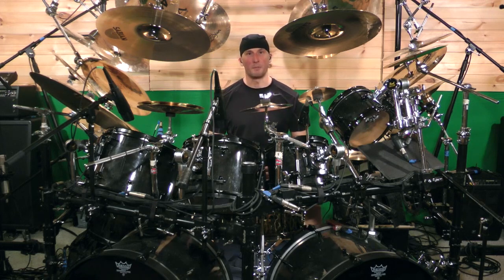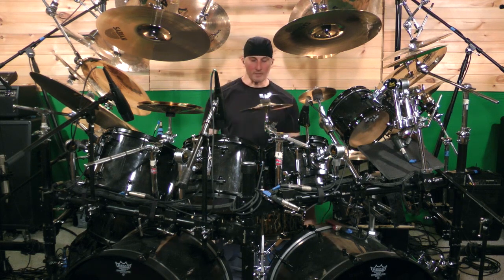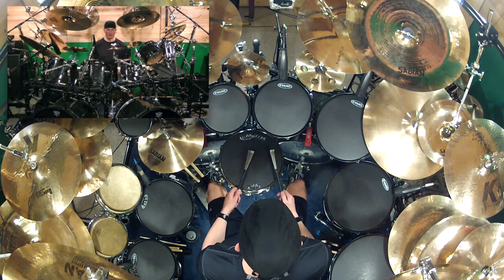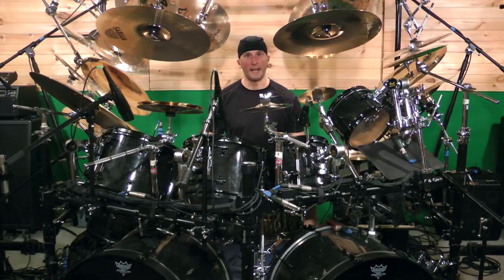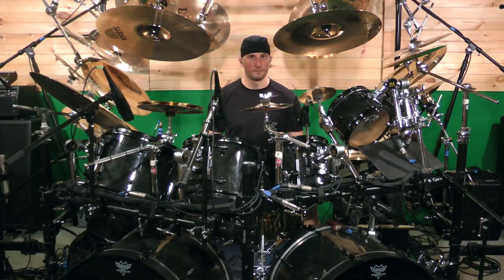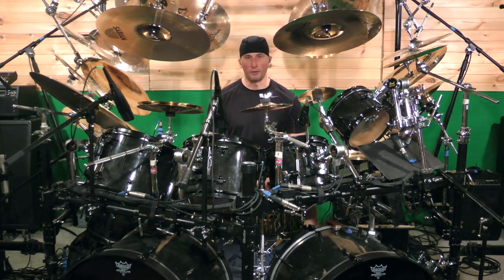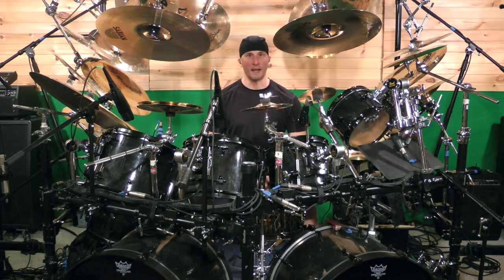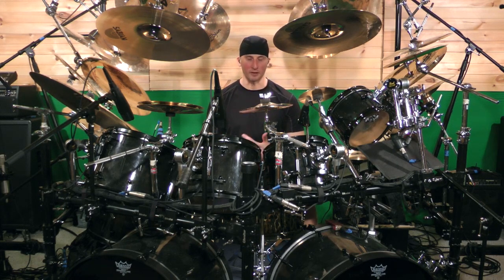Drum Lesson- Kevan Roy- Metal Fill #3- Hand/Foot combination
Another in the "Simple but not easy" series of drum fills! A lot of fun and very heavy sounding once you get it tight! A bit of a polyrhythmic feel to it as well. Have fun with it!  To see more, check out Drum cover by Kevan Roy.